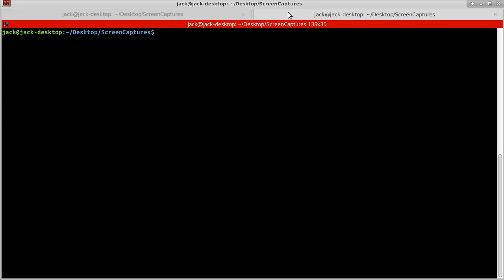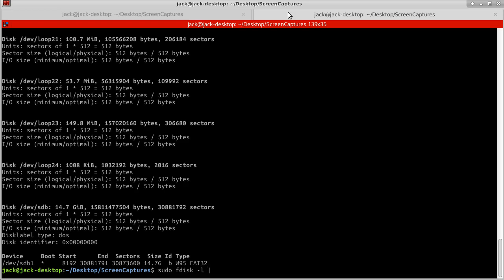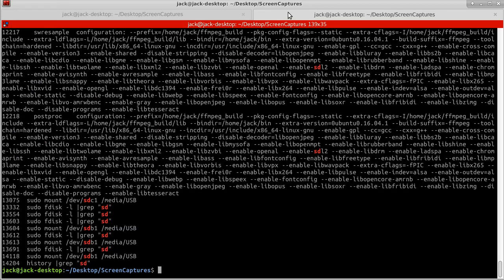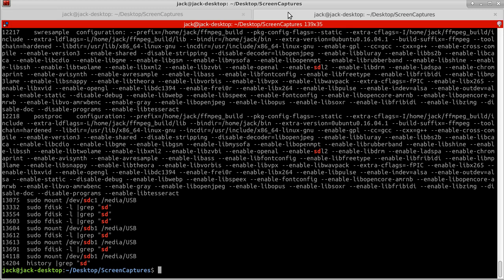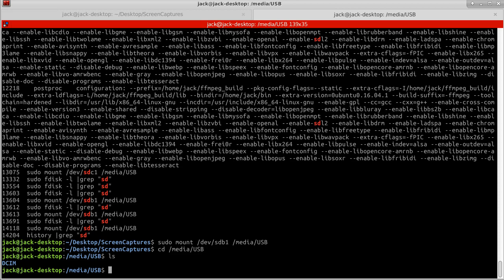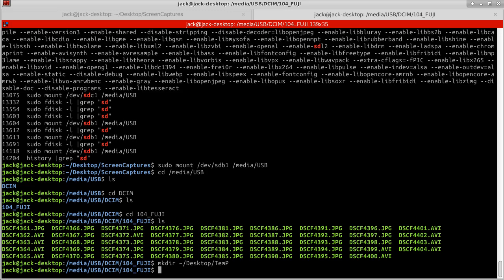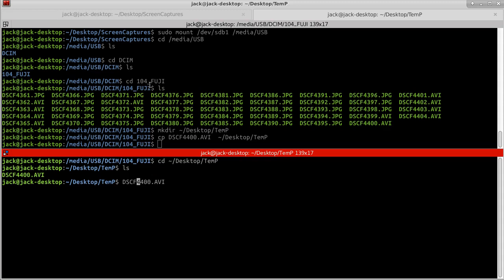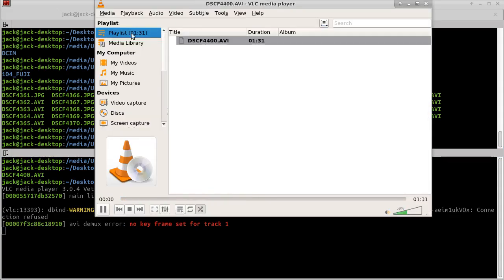Locate SD Cards ThumbDrives External Hard Drives on Linux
If you use multiple thumb drives, SD cardreaders or Portable External Hard drives Linux doe not always locate or detect them when they are plugged in. It is easy to find and read the external devices with a simple command line. Then the device can be read as a local  directory. Extra bonus using grep .